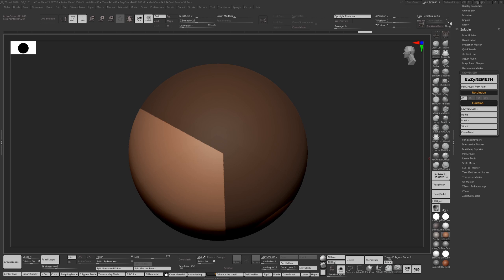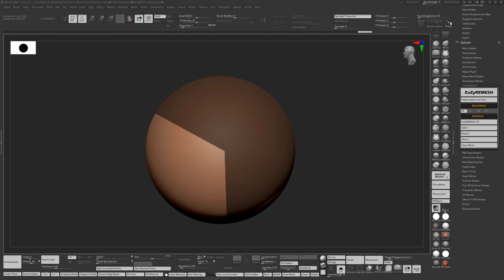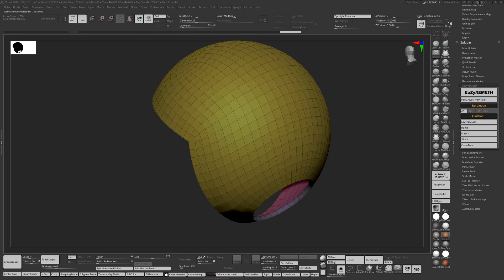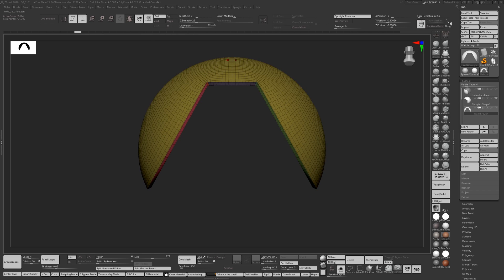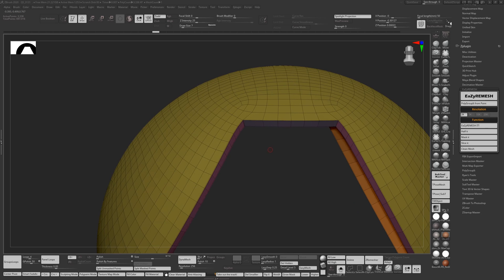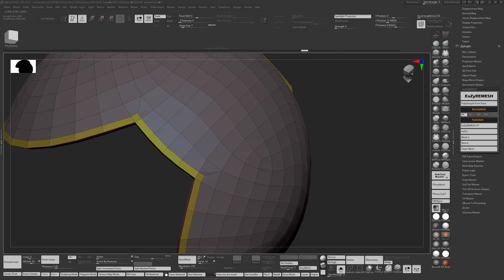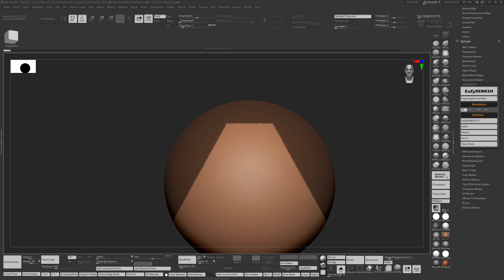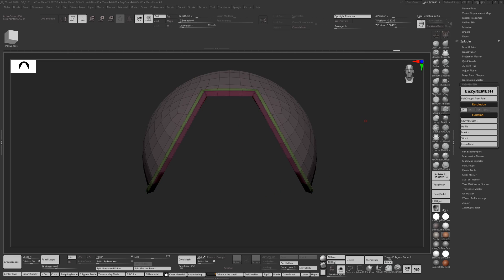EaZyremesh Update - Clean Hard Surfaces from Masks in Zbrush!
In this update, I explain the changes I've made to the tool. You can now get clean hard edge extractions in a few clicks, with clean topology. I also added a few more tweaks which make it easier to use.
Special thanks to Florian Jonas for his help in sorting out the double click issue.